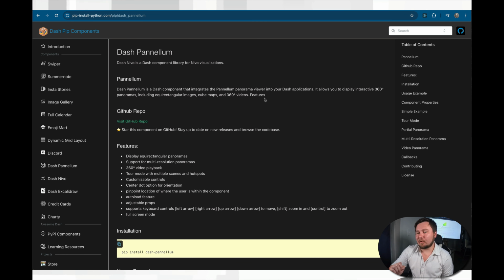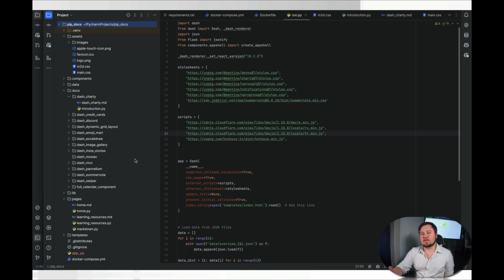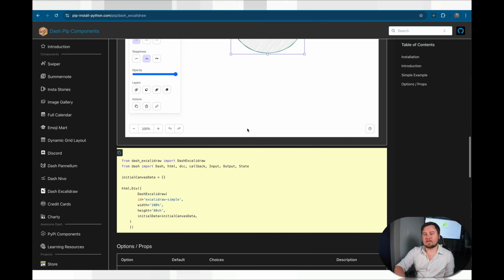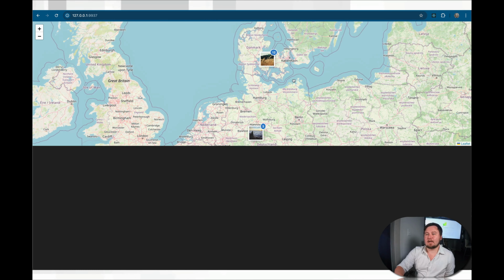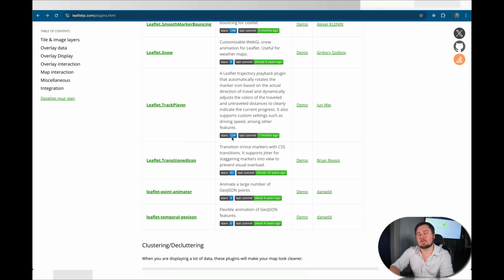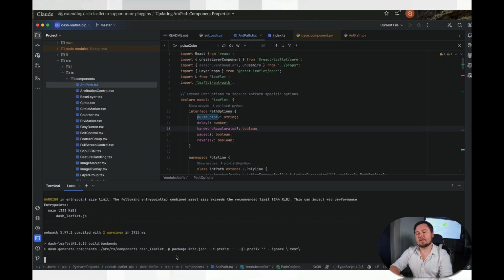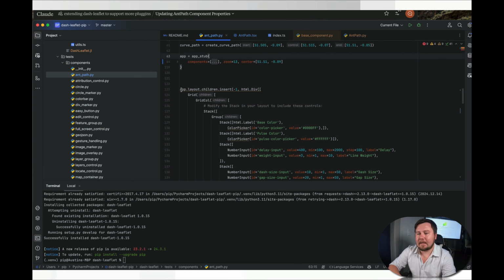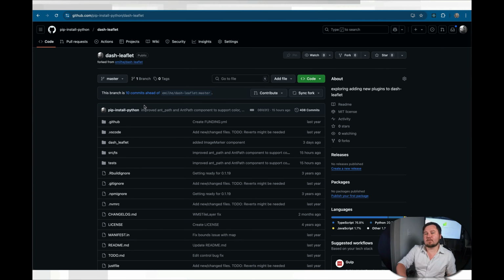Master Dash Development: Pip Components, Docs Boilerplate & Creating Leaflet Plugins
Master Dash Development: Pip Components, Documentation Boilerplate, and Leaflet Plugins

Unlock the power of Dash with this comprehensive tutorial showcasing cutting-edge open-source projects! 🚀

🔹 Dash Pip Components
Learn how to create and integrate dynamic image galleries using Dash Pip Components. Perfect for adding interactive visuals to your web apps.

🔹 Dash Documentation Boilerplate
Discover the best practices for documenting your Dash projects with this handy boilerplate. A must-have for organized, developer-friendly code.

🔹 Dash Leaflet Plugin Development
Dive into Dash Leaflet and learn how to develop custom plugins for this powerful mapping library. Add interactive maps to your Dash applications with ease!

Whether you're a beginner or a seasoned developer, this video provides the tools and insights you need to elevate your Dash development skills. 🌐